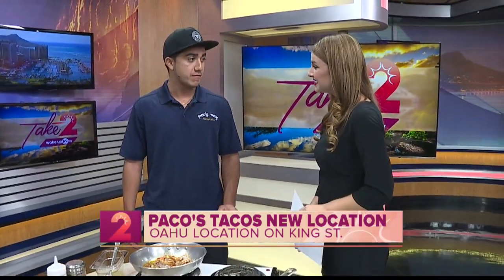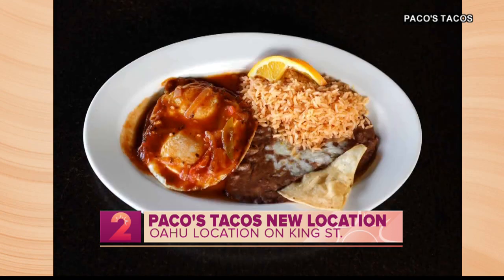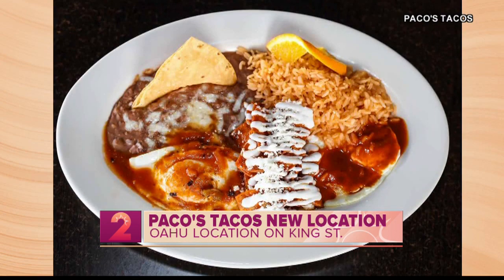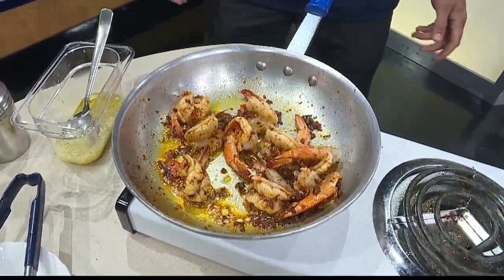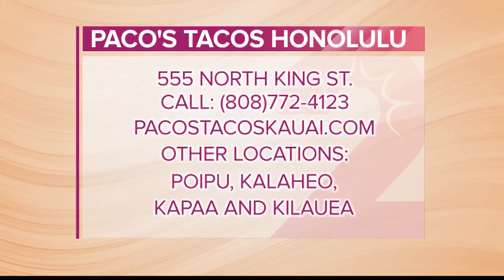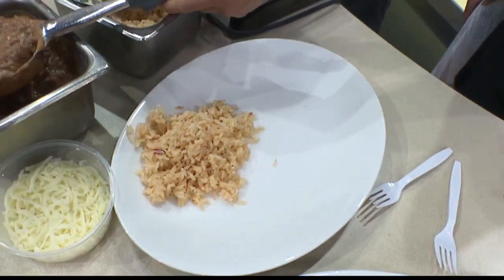Paco's Tacos Opens Oahu Location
Wake Up 2Day - Take 2